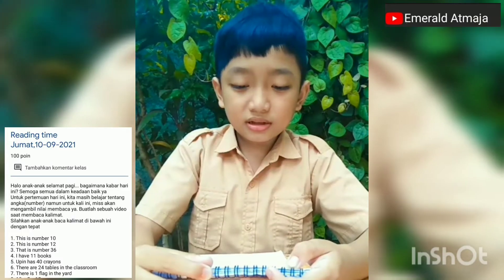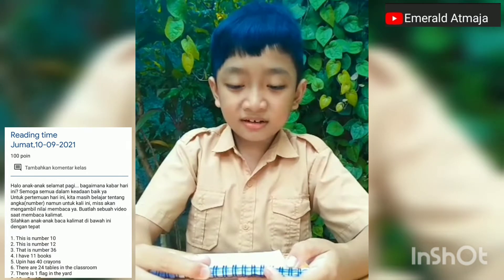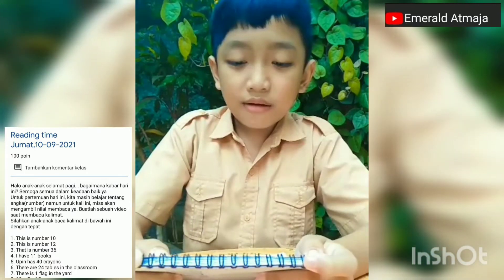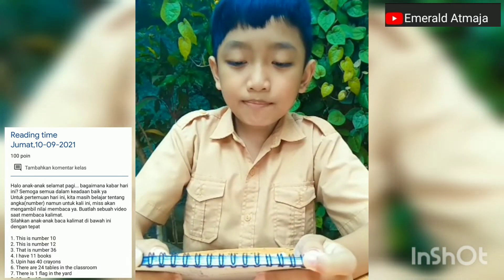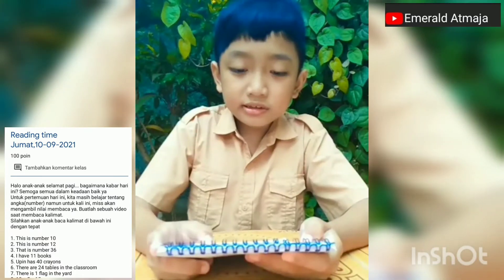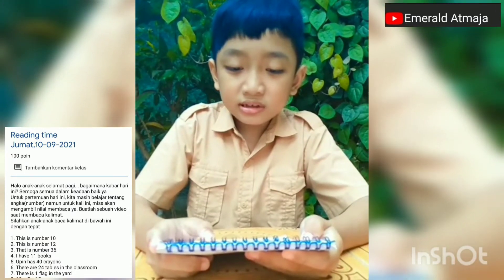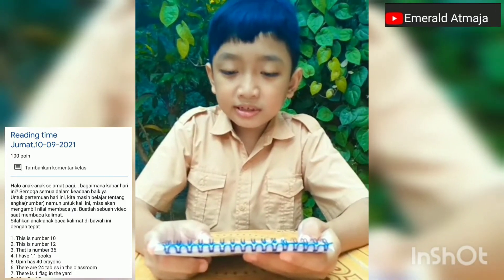DEK AYUNG Belajar Mengenal & Membaca Angka Dalam Bahasa Inggris || READING TIME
Pelajaran Daring DEK AYUNG Belajar Mengenal & Membaca Angka Dalam Bahasa Inggris || READING TIME